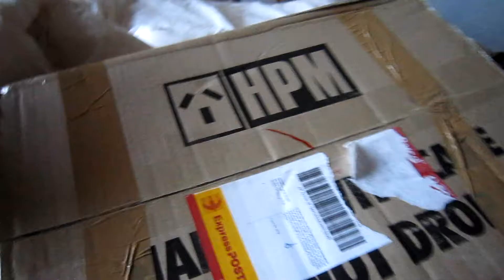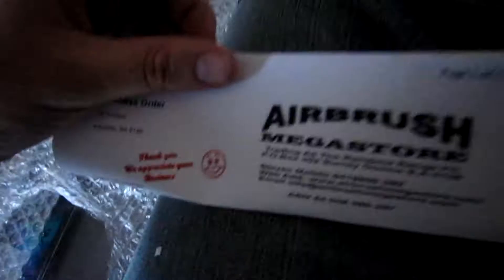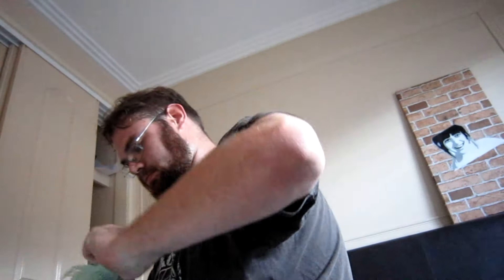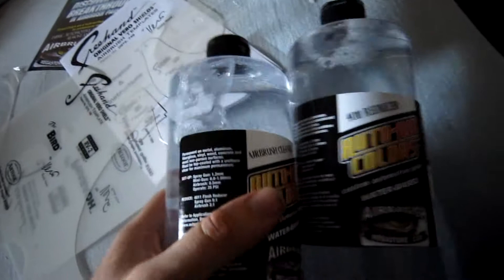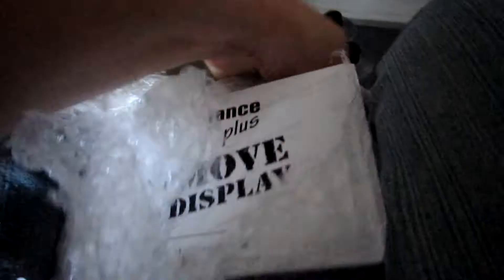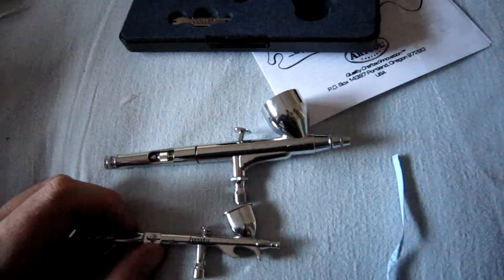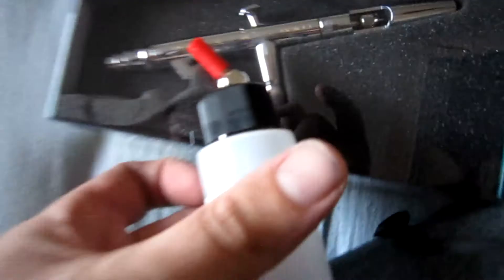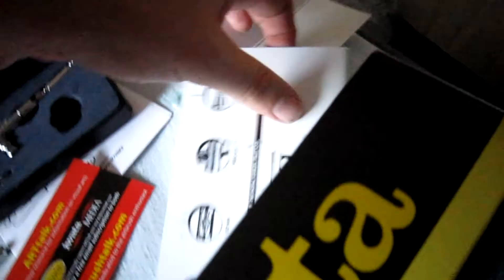new toys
I got a package